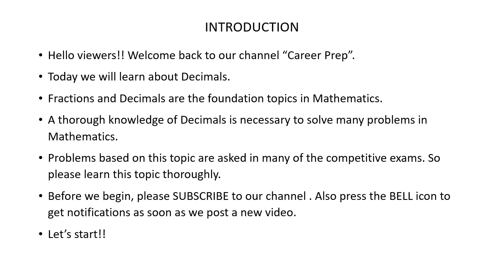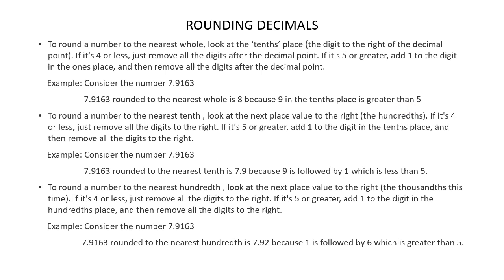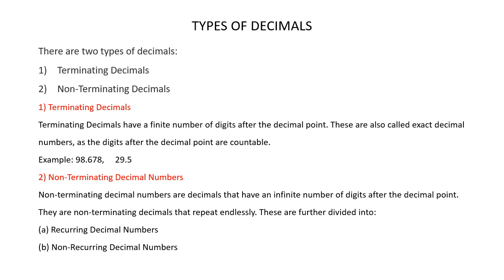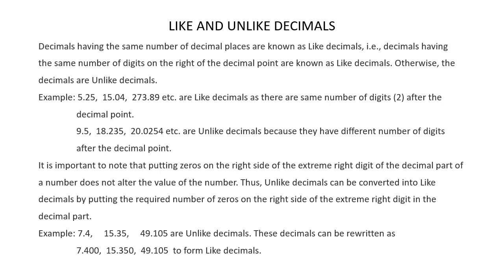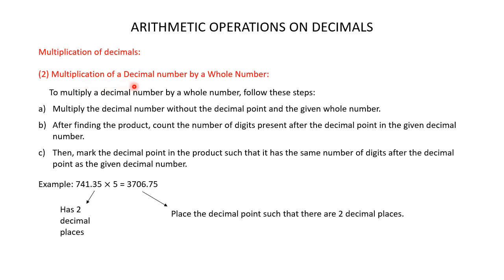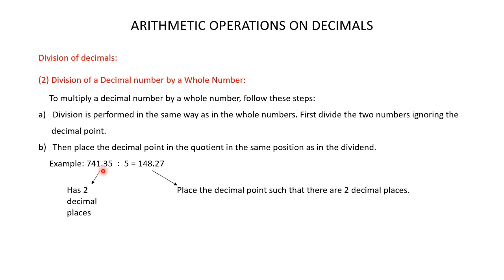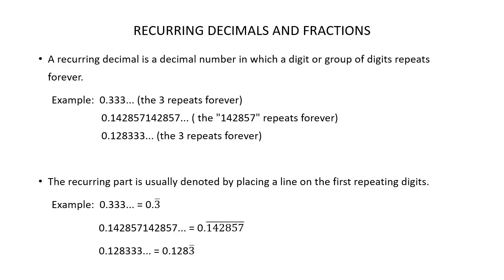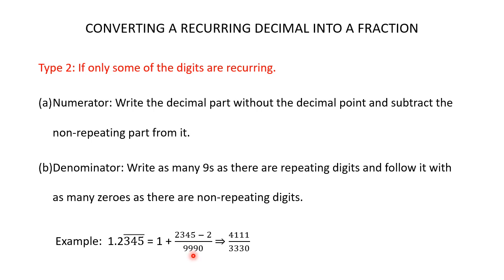Decimals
(QA-3b)

🚀 Understanding Decimals and Fractions: Complete Guide for Beginners
This video provides a comprehensive introduction to decimals and fractions, explaining their concepts, place value system, and how to perform arithmetic operations on them. It is designed to help students understand these foundational mathematical topics clearly and effectively, preparing them for exams and real-world applications.

Detailed explanation of decimals, fractions, and their significance
Step-by-step guide on reading, writing, and understanding decimal numbers
Methods for comparing, rounding, and performing arithmetic with decimals
Importance of place value in decimal numbers
To master the fundamental concepts of decimals and fractions for academic success
To improve problem-solving skills in mathematics with clear explanations
To excel in competitive exams that feature questions on decimals and fractions
To gain confidence in handling mathematical calculations involving decimals
📚 Topics Covered
Introduction to decimals and fractional parts
Place value system and how it changes across decimal points
Reading decimal numbers
Rounding decimals to various places
Arithmetic operations: addition, subtraction, multiplication, and division with decimals
Division of decimal numbers by whole numbers and powers of ten
🔑 Keywords & Descriptions
Decimals – Numbers with a fractional part separated by a decimal point; essential for precise measurements and calculations. Learn how to identify and work with decimals effectively.
Fractions – A part of a whole expressed as numerator over denominator; fundamental for dividing quantities. Understand the relationship between fractions and decimals.
Place Value – The value of a digit depending on its position; crucial for reading and writing decimals. Grasp how position impacts the value of each digit.
Rounding Decimals – Approximating decimals to the nearest desired place value for simplicity. Learn techniques to round decimals accurately.
Arithmetic Operations – Calculation methods including addition, subtraction, multiplication, and division involving decimals. Master these to solve complex problems efficiently.
Division of Decimals – Method for dividing decimal numbers, including by powers of ten and whole numbers. Improve your division skills with decimals for exams and real-world use.